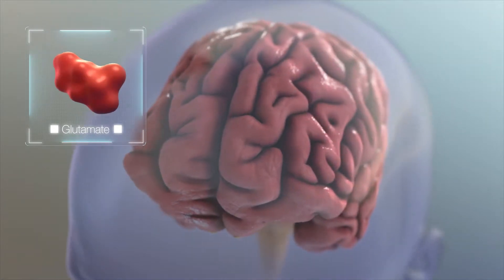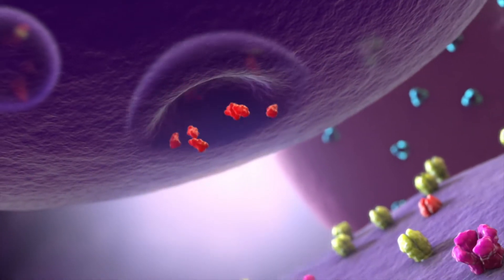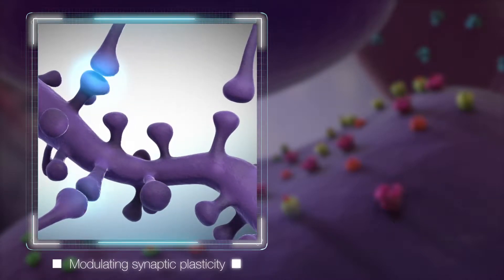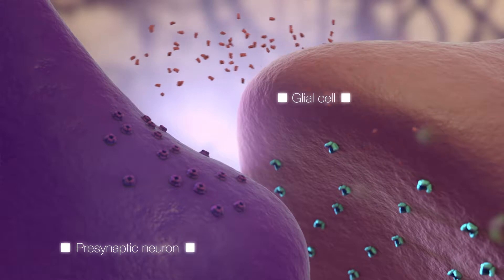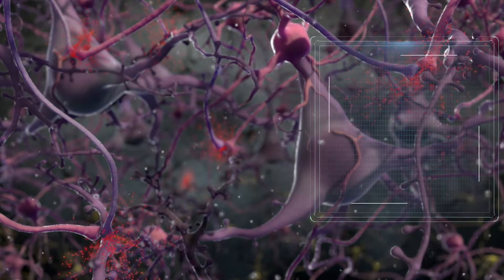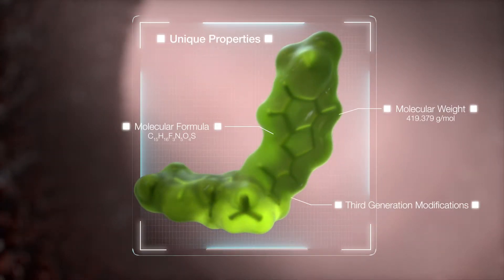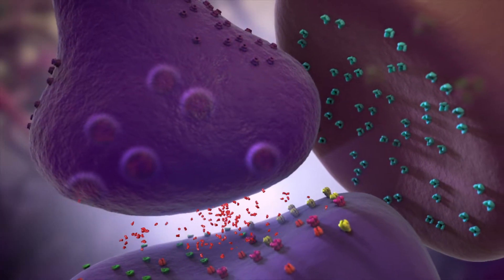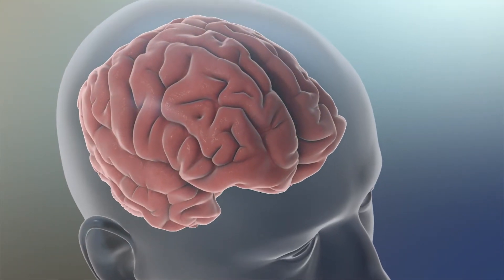Glutamate Modulation | MOA Animation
Glutamate is the most abundant excitatory neurotransmitter in the brain. Release of glutamate is essential for normal function of neurons, but the levels of this neurotransmitter must be tightly regulated to avoid toxic effects on neurons.

XVIVO partnered with Biohaven to animate the glutamate story. The script details normal glutamate signaling, dysfunctional glutamate signaling and the mechanism of action of Biohaven’s investigational agent trigriluzole, a novel neuroprotective agent to modulate glutamate neurotransmission. Trigriluzole is expected to reduce the neurotoxicity associated with excessive glutamatergic excitation, which is implicated in many disorders involving the central nervous system.